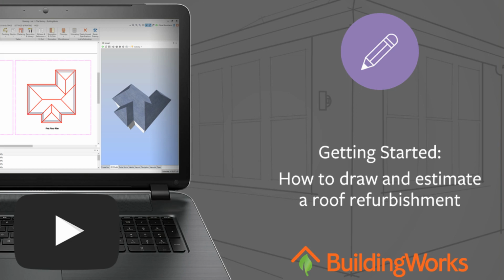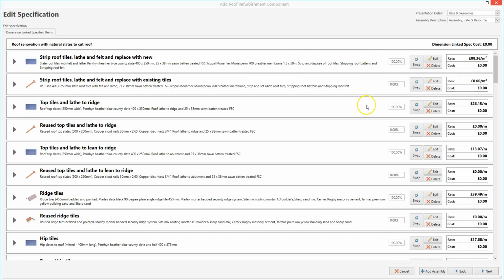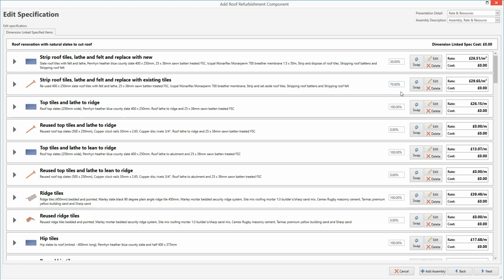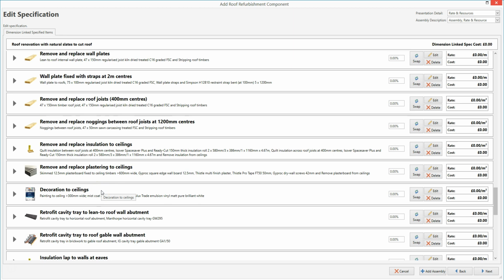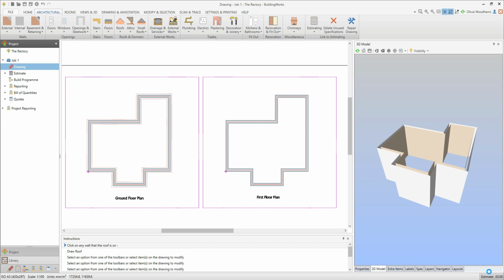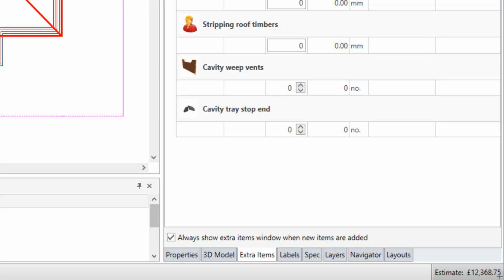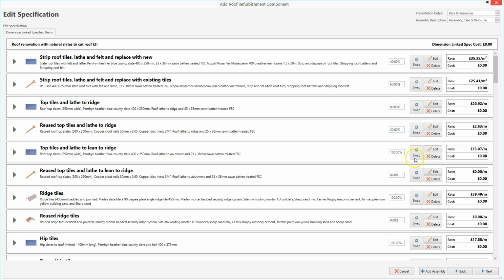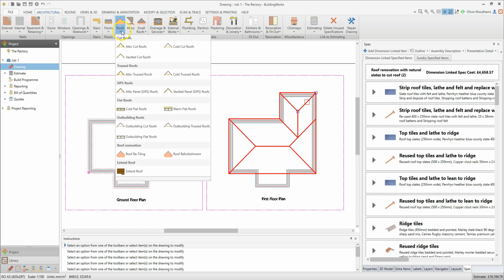Getting Started: How to draw and estimate a roof refurbishment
In this short video, Olivia Woodhams, Digital Content Author demonstrates how to draw and estimate a roof refurbishment when using the BuildingWorks Suite.